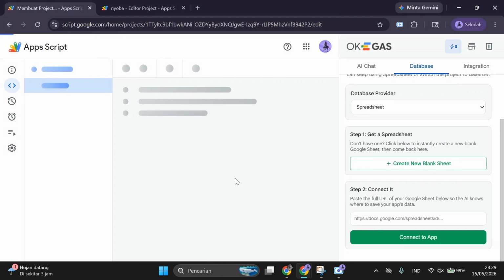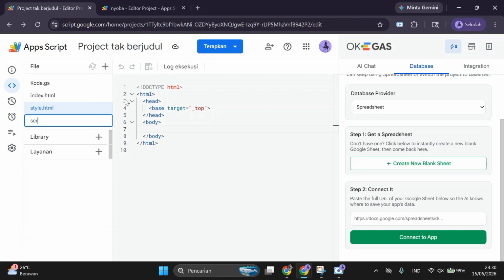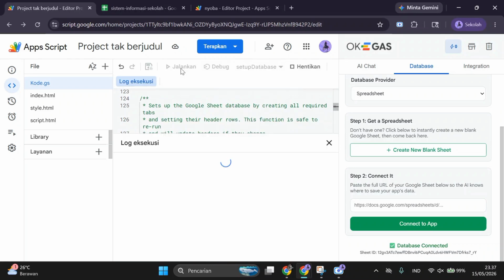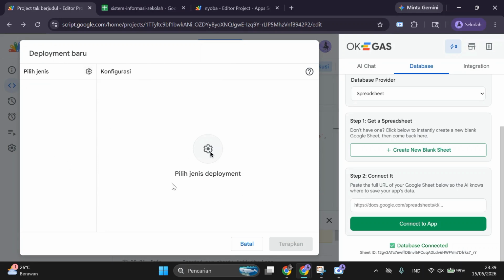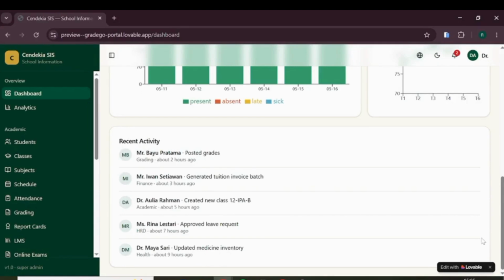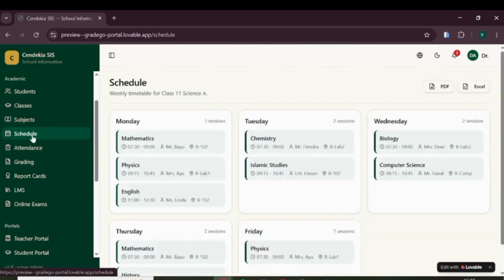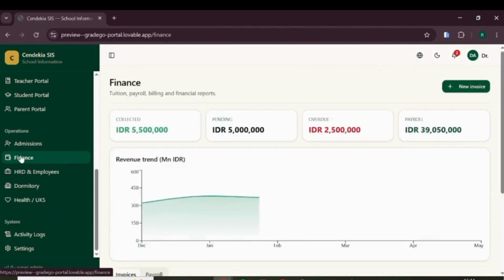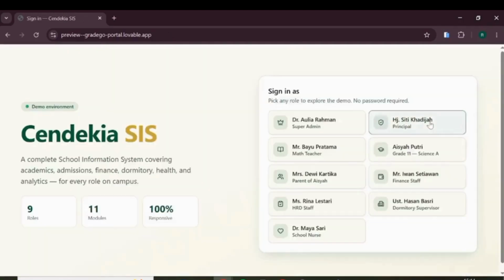Tugae Pak Dedi